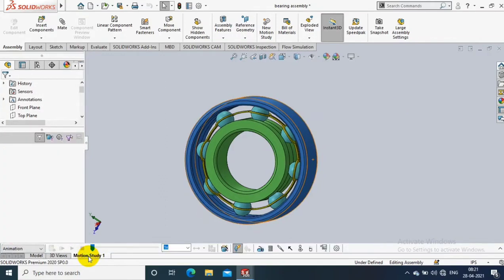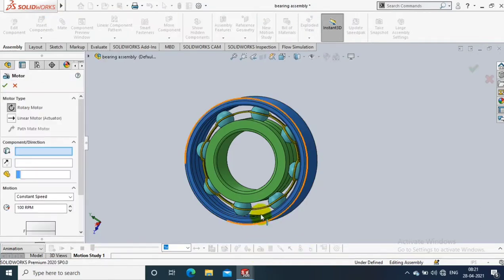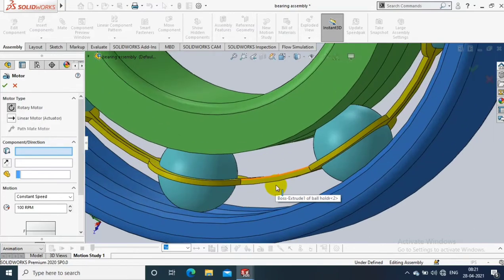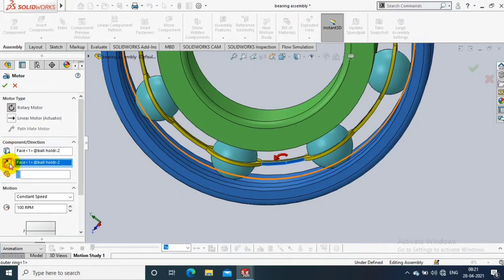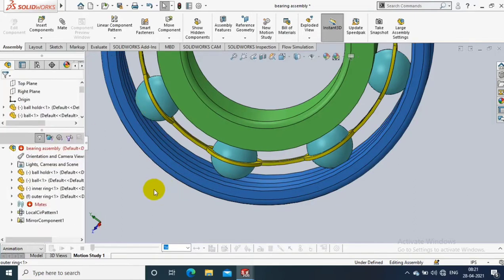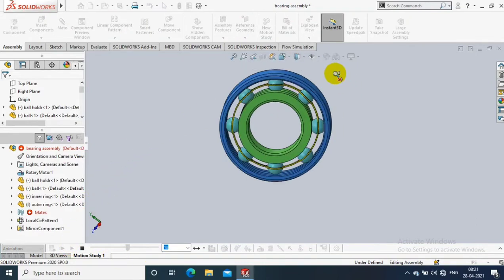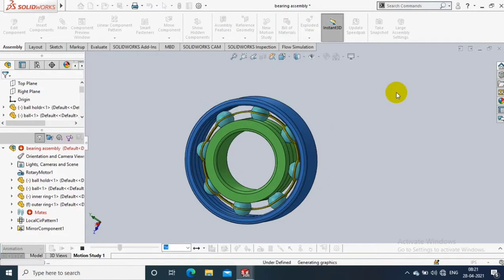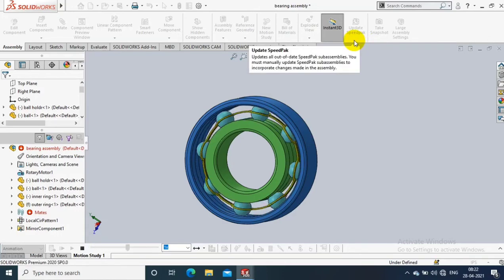APPLYING ROTATORY MOTOR | BALL BEARING | solidworks 2020